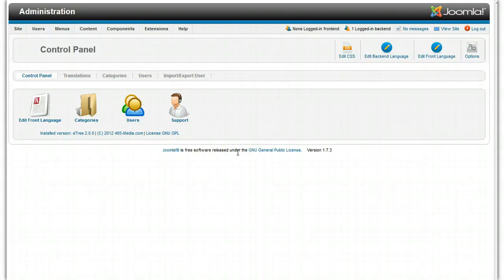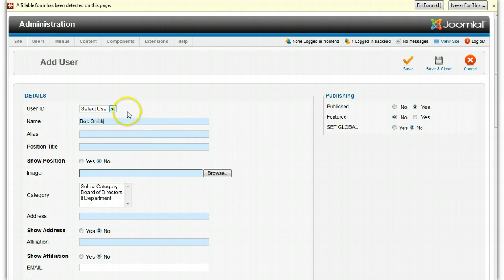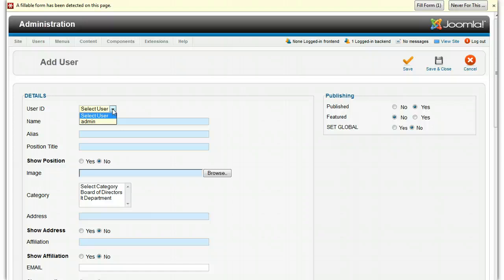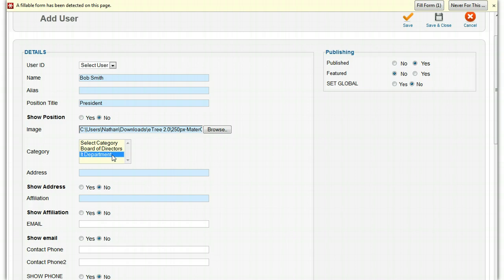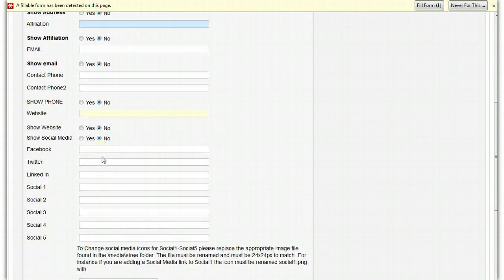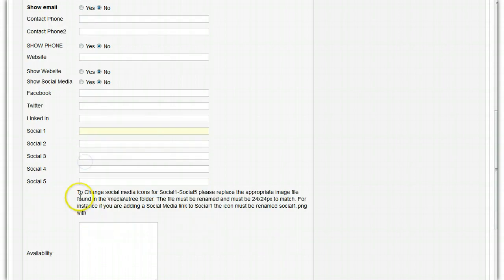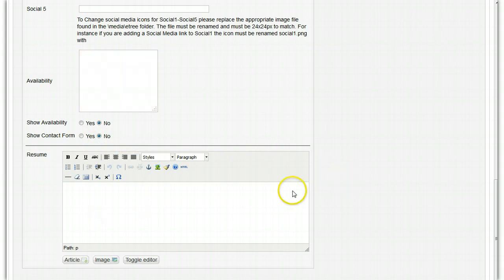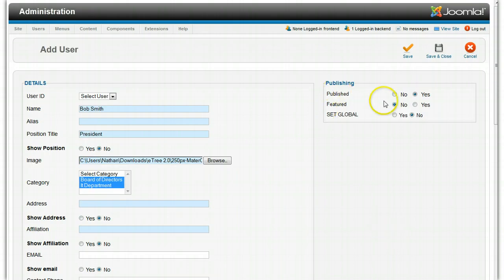User Options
User options for eTree